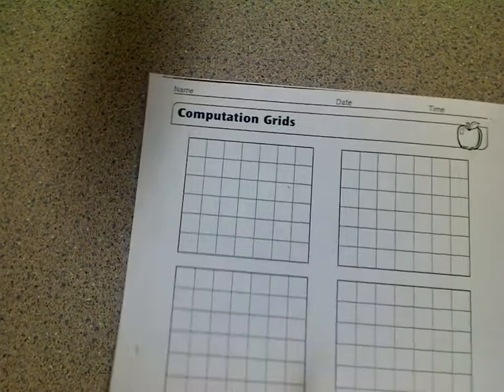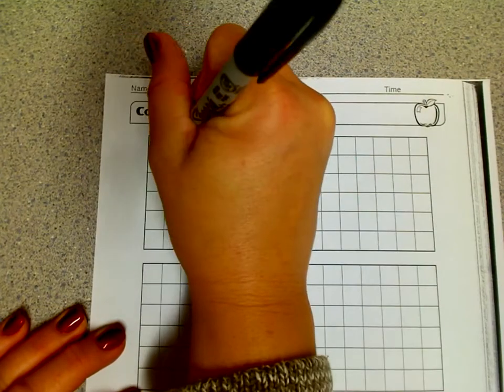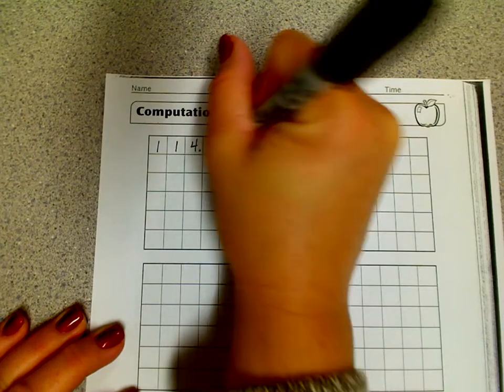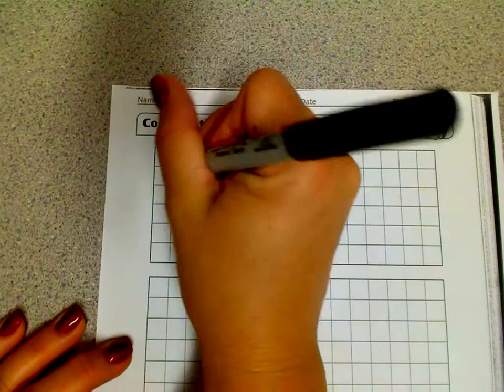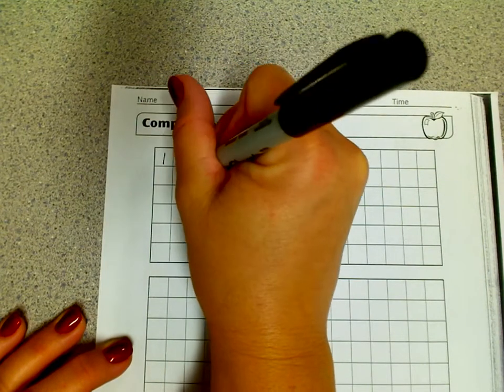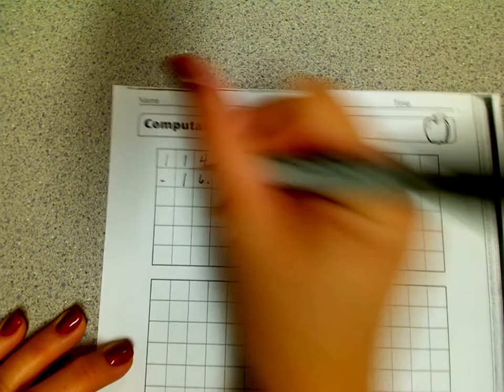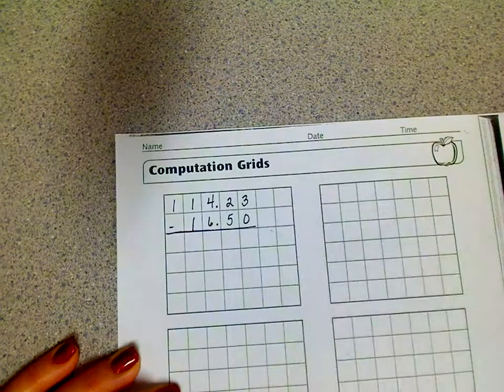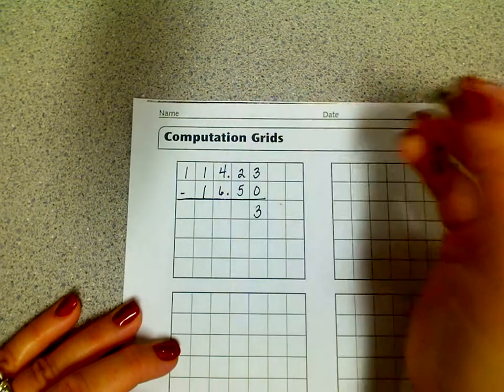4 6 Decimals in Money